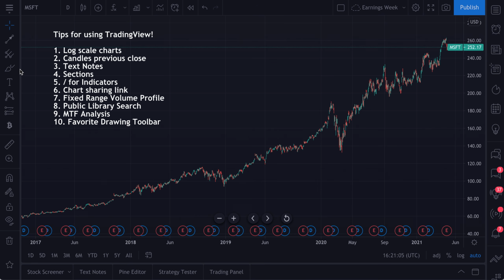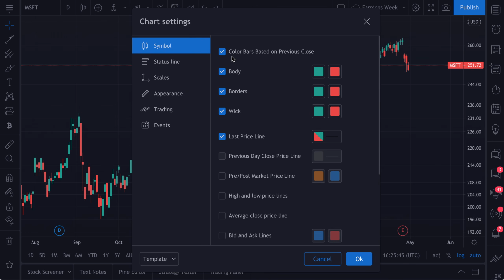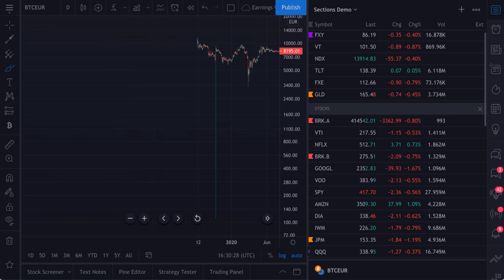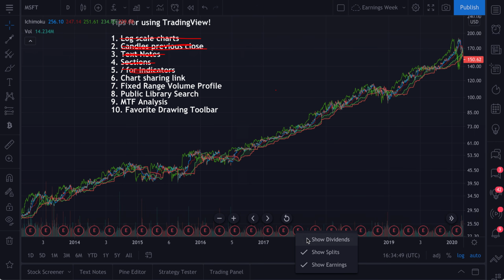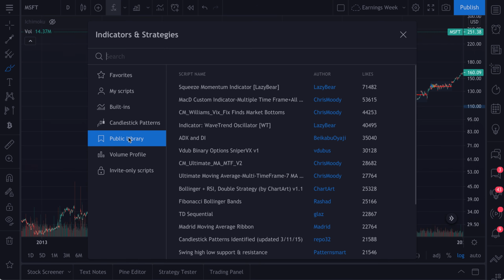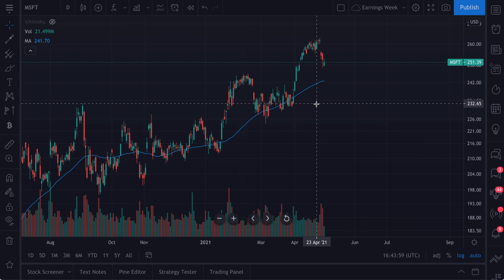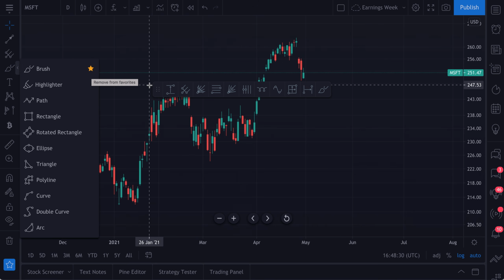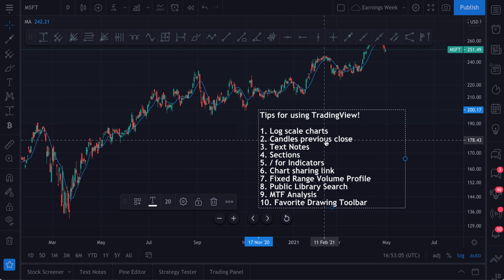10 tips for using TradingView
Hey everyone, we decided to make this video to show some unique tips and helpful ways you can use TradingView in your charting and research process. In the video we cover the following 10 tips:

1. Log scale charts
2. Candles based on previous close
3. Your Personal Trading Journal
4. Sections In Your Watchlist
5. Press / For Indicators
6. Share Your Live Charts With Friends
7. Fixed Range Volume Profile
8. Public Library Search
9. Multiple-Timeframe Analysis
10. Favorite Drawings Toolbar

We hope this helps you get started in markets or even better improves the way you study and follow markets. Please leave any questions or comments below.